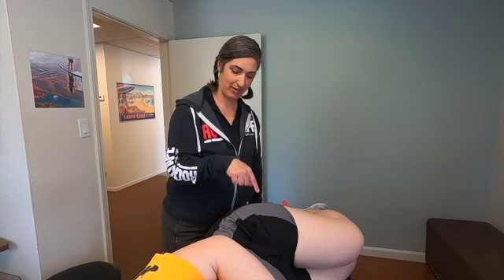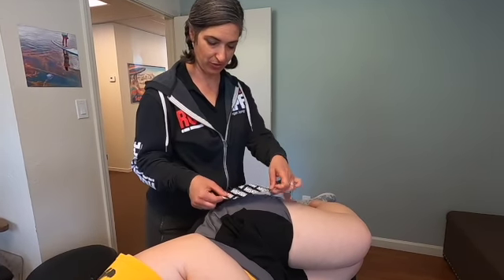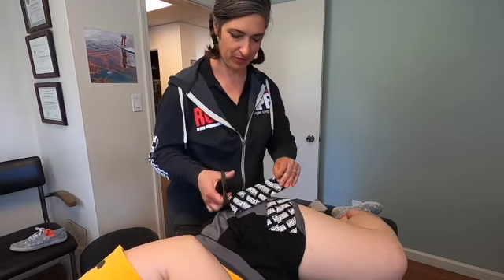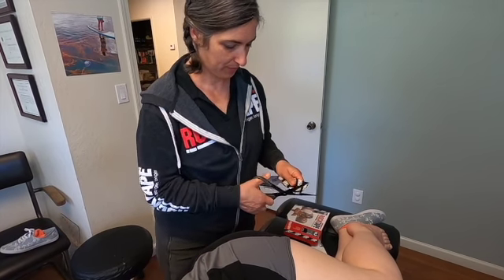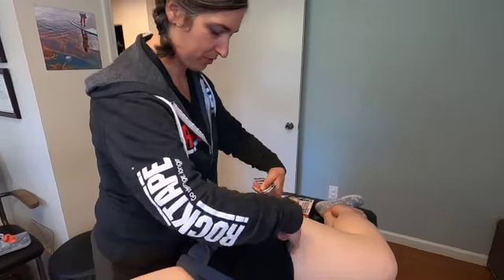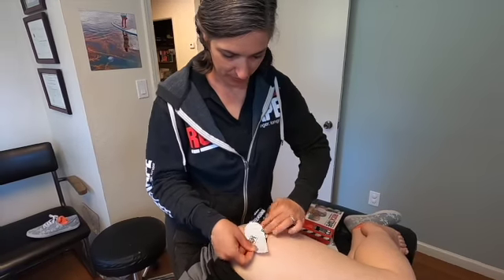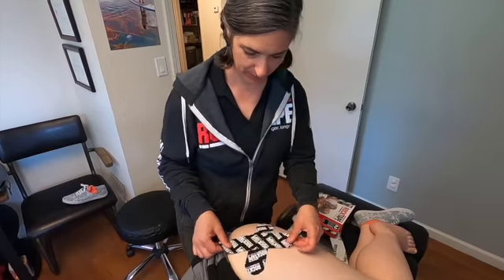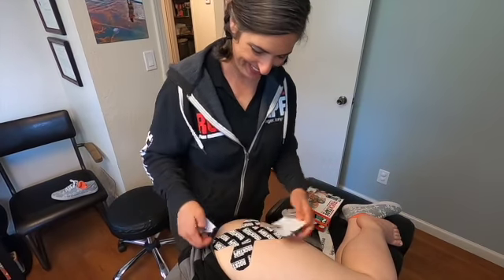Taping The Hip Using RockTape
Dr. Goldi demonstrates to tape the hip using RockTape.

Dr. Goldi’s motto, “Get Out of Pain, and Back Into Life” drives her core belief that anyone, at any age, is capable of improving their quality of life through appropriate self-care. Dr. Goldi Jacques-Maynes is the Founder of Golden Chiropractic in Aptos, CA.

All information, content, and material of this video or website are only for informational and demonstration purposes. It is not intended to serve as a substitute for the consultation, diagnosis, and/or medical treatment of a qualified physician or healthcare provider.

By watching this video, you agree to indemnify and hold harmless Golden Chiropractic (and its representatives) for any and all losses, injuries, or damages resulting from any and all claims that arise from your use or misuse of this content. Golden Chiropractic makes no representations about the accuracy or suitability of this content.